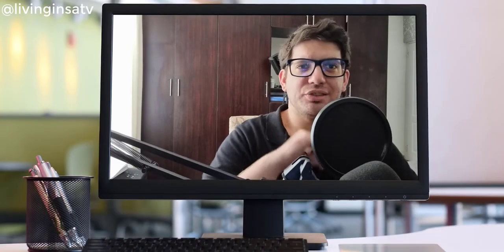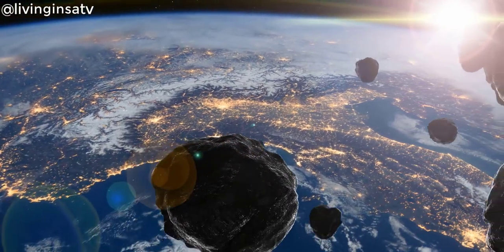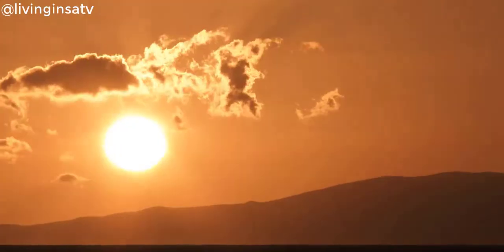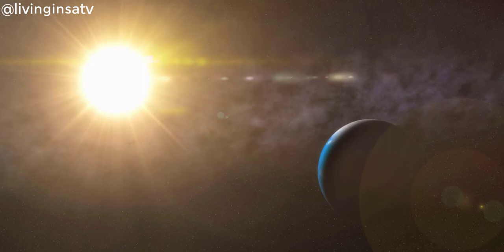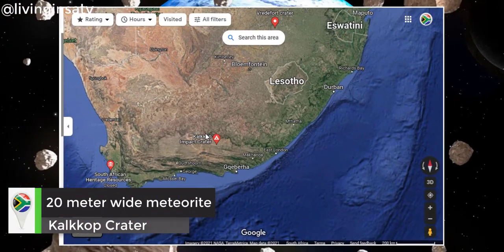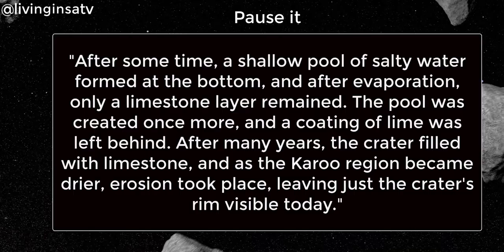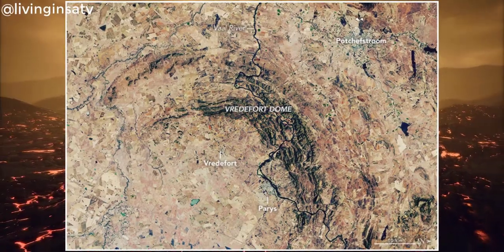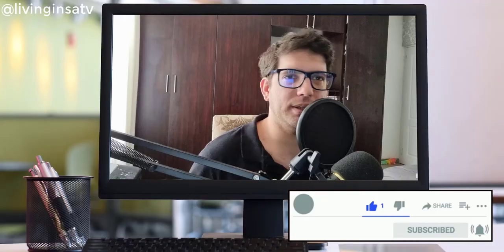🇿🇦 Biggest Meteor Crater in the World!✔